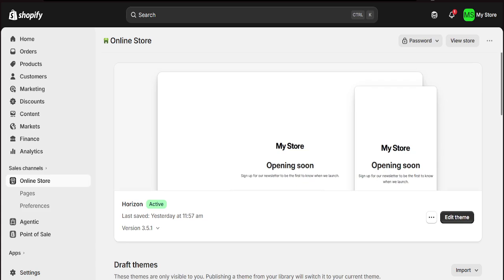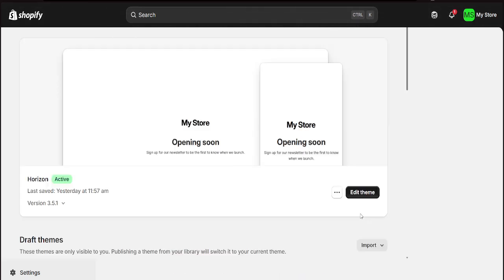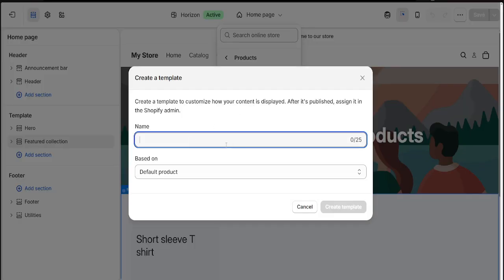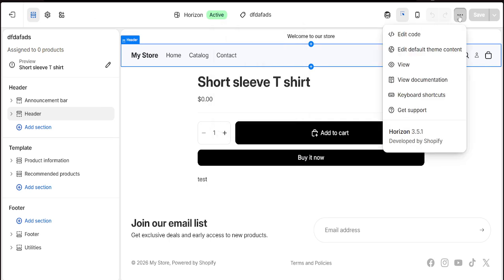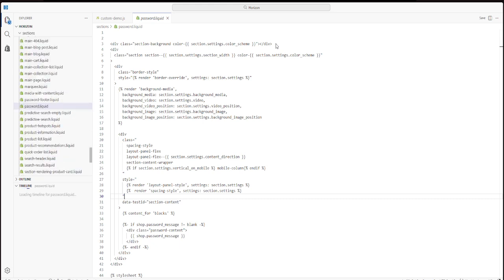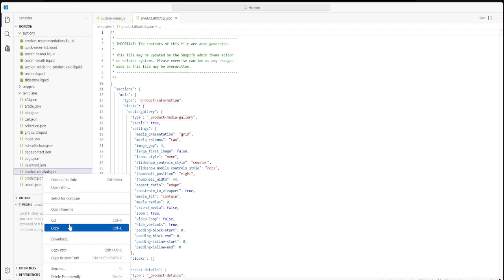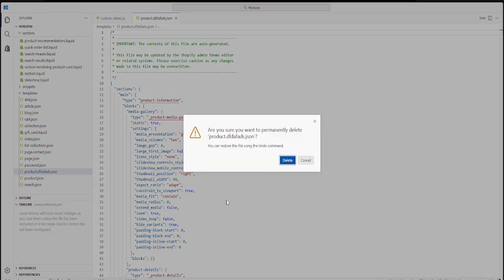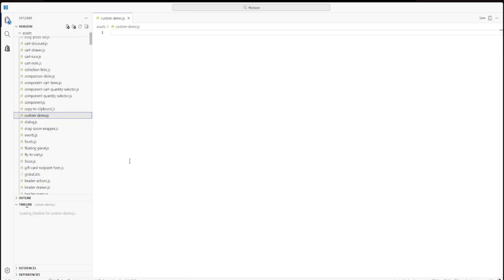How to Delete a Shopify Product Template (Quick Tutorial)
Logging into your Shopify admin panel is the first step. Once you are on the home screen, look to the left-hand sidebar and click on the "Online Store" link. This action expands a submenu where you will find an option labeled "Themes." Click on "Themes" to navigate to the Theme Library page.